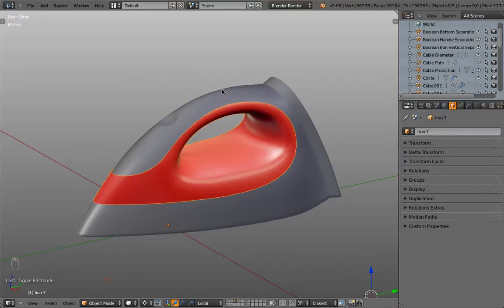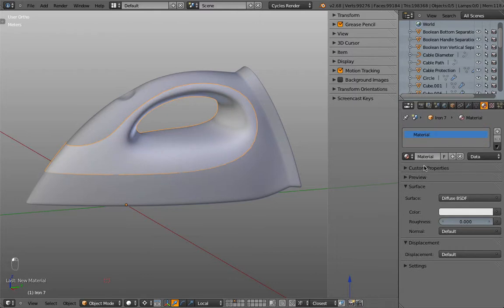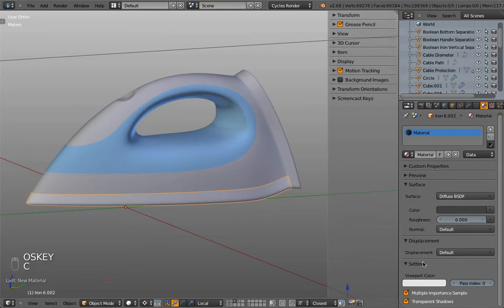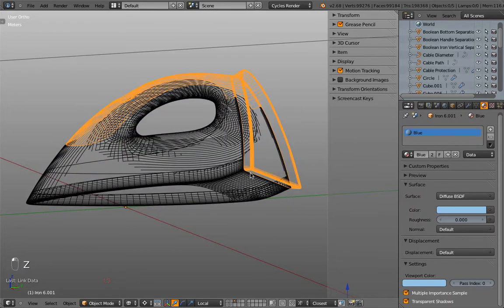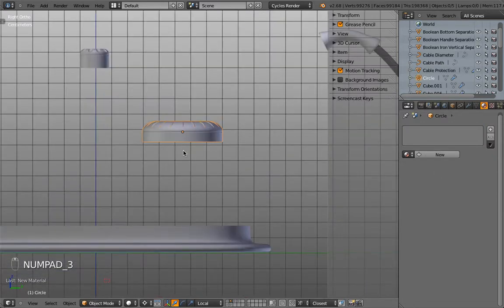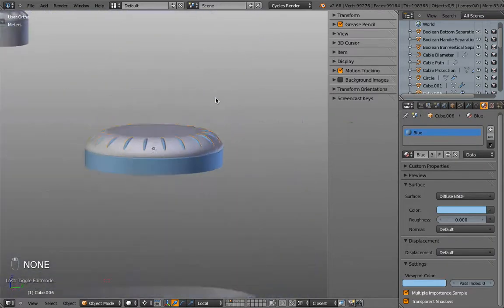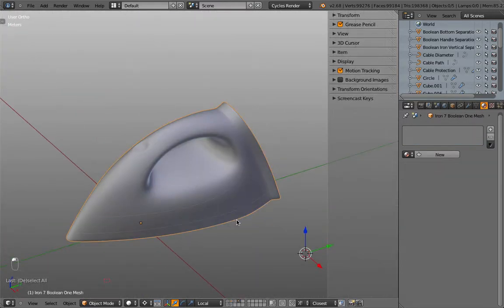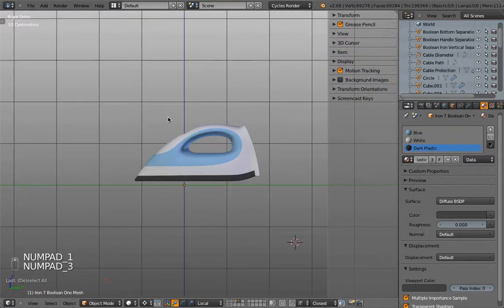Iron 10 Basic Part Colors